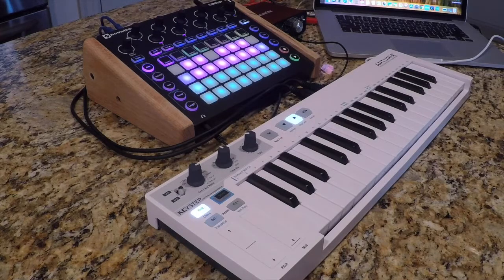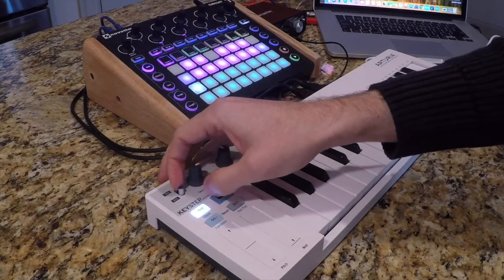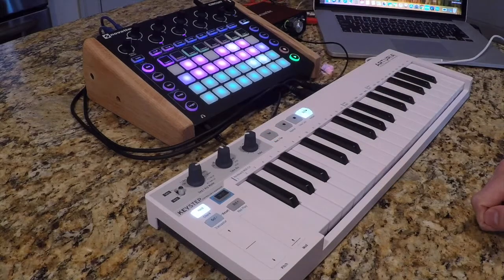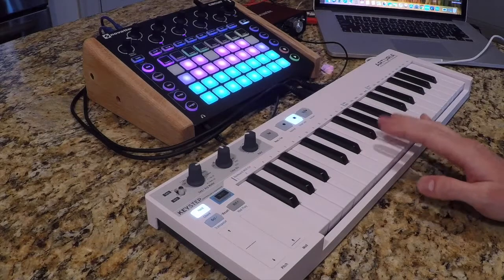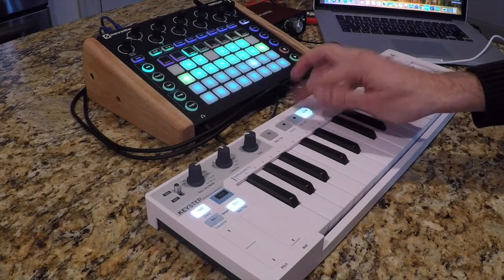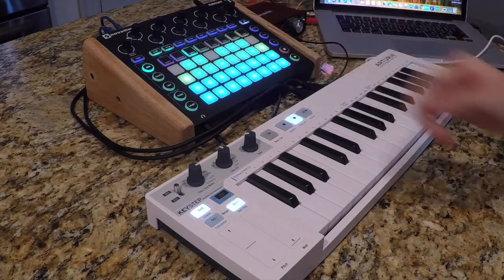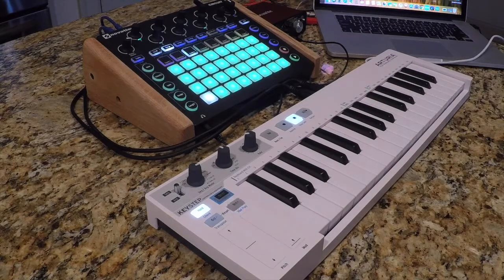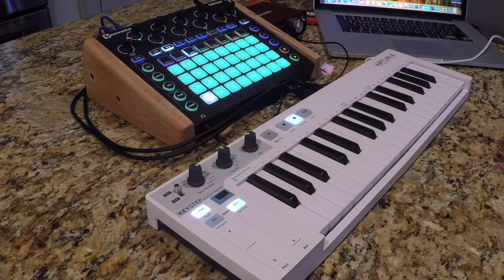Arturia Keystep and Novation Circuit: Sequencer and Arp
A video explaining the Arturia Keystep when combined with the Novation Circuit